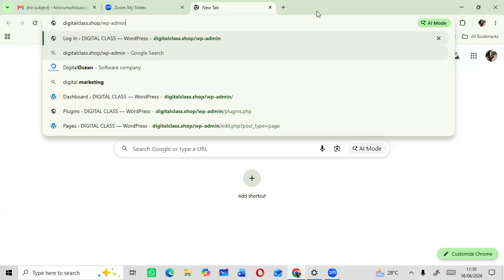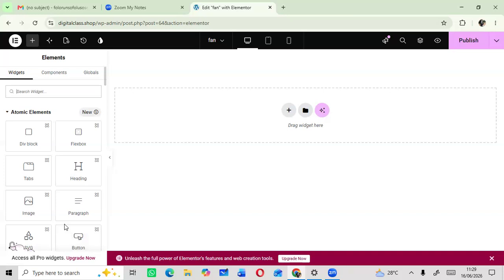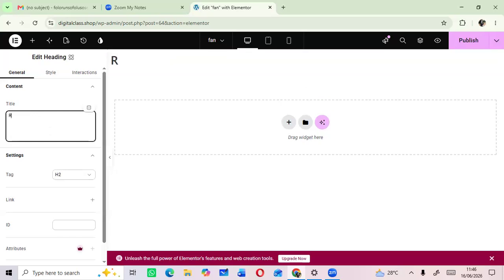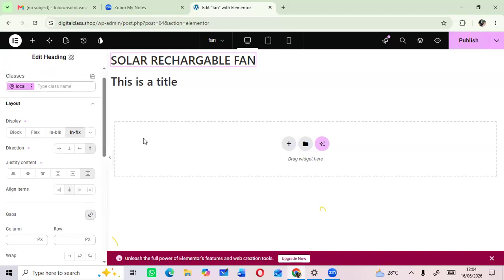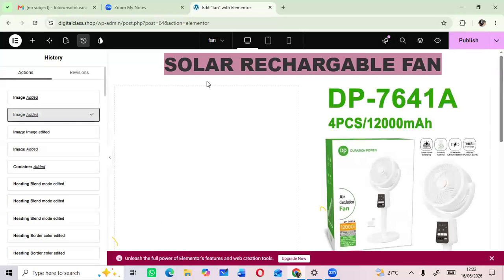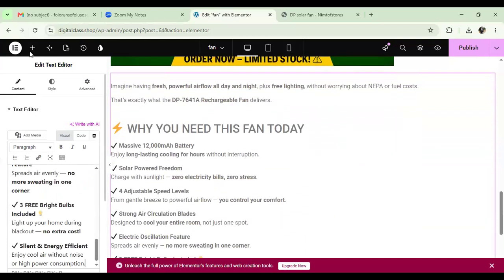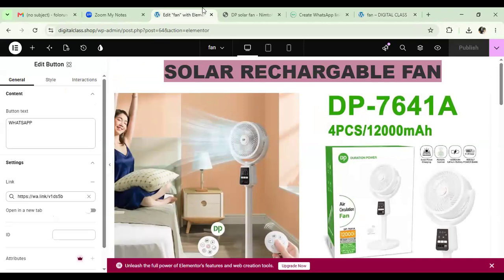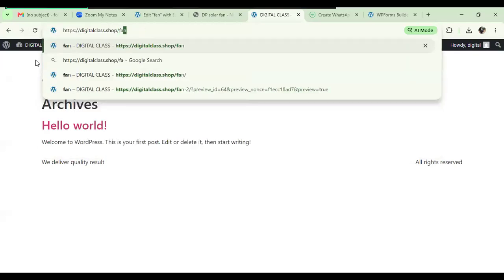TROUBLE SHOOTING CLASS DAY 1 - LANDING PAGE CREATION